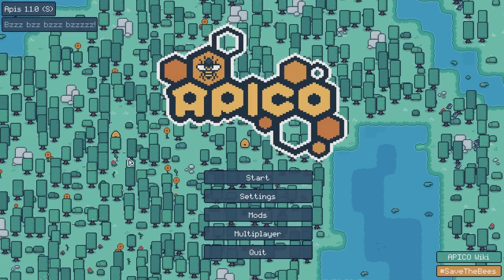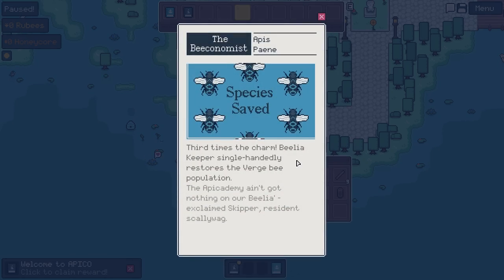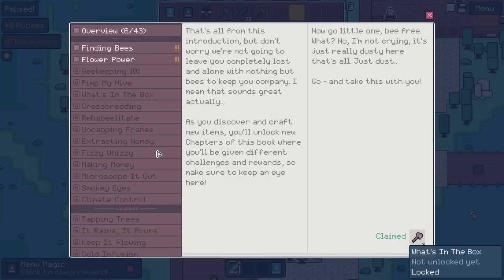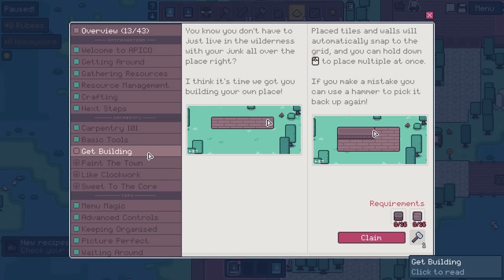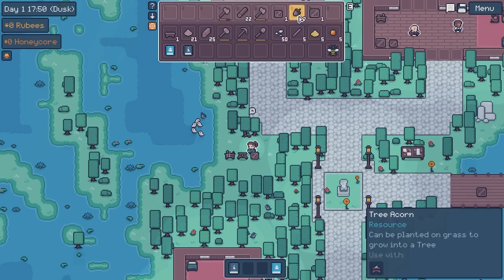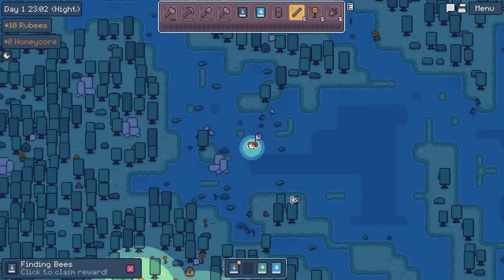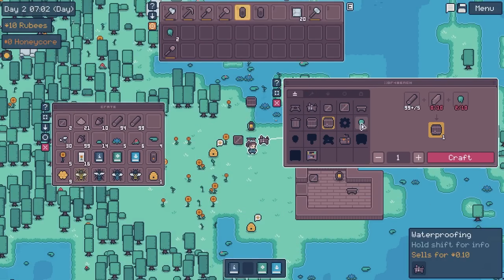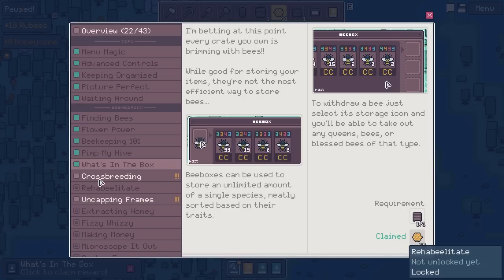Beeautiful Beekeeping Sim APICO hits Full Release!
Now in full release it's time to check back in on APICO and see how all the bees are doing!